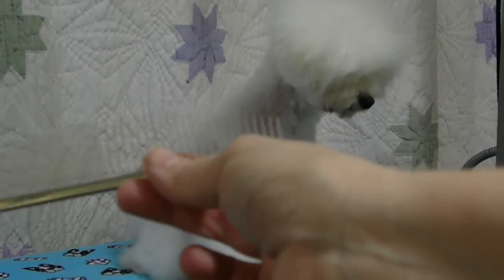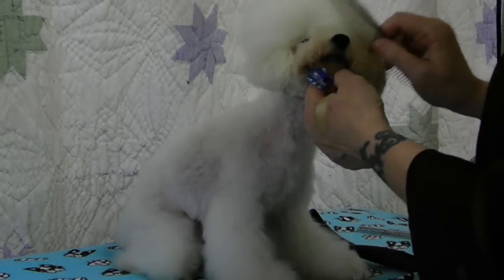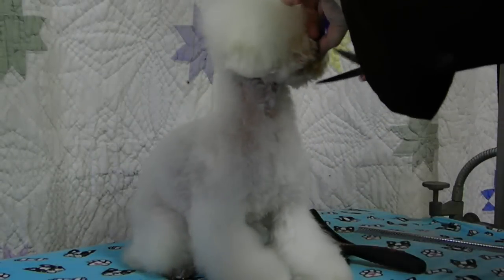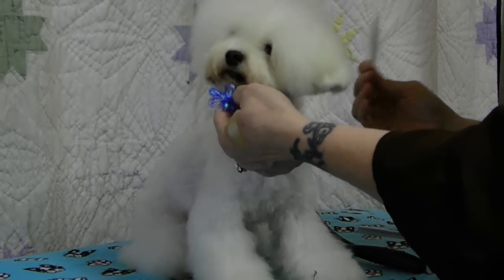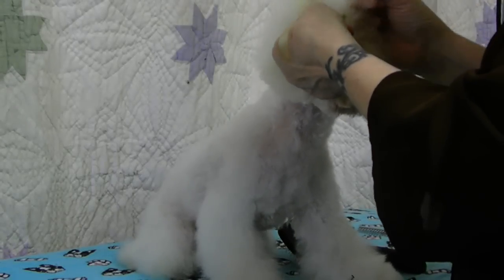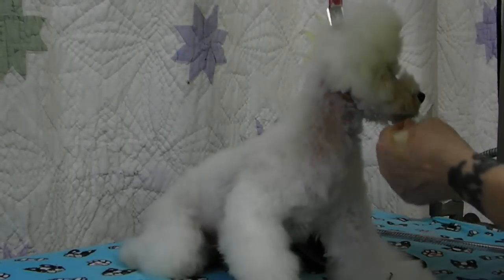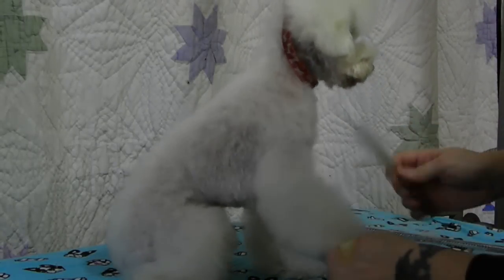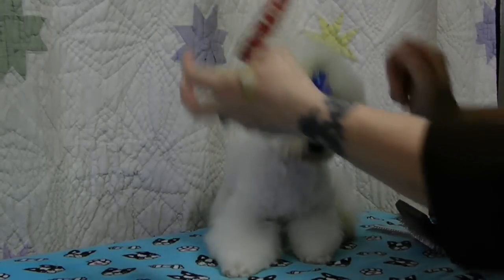Utsuumi Half-Moon (crescent) Comb